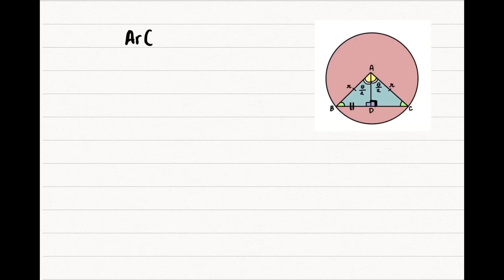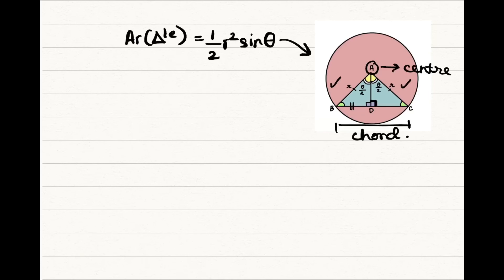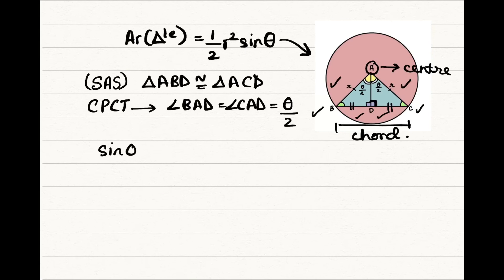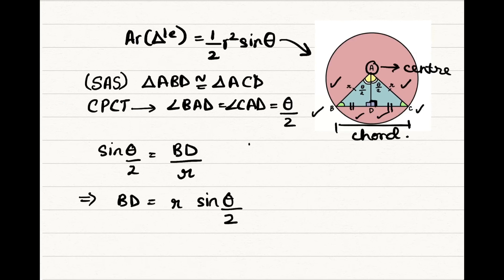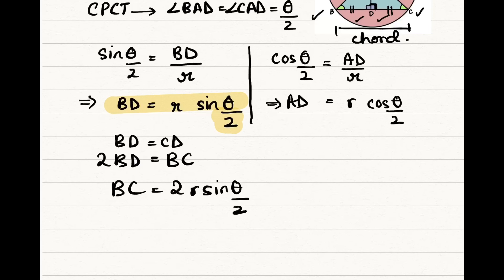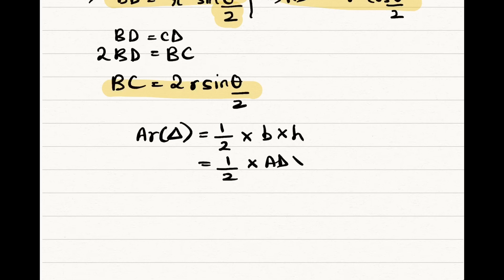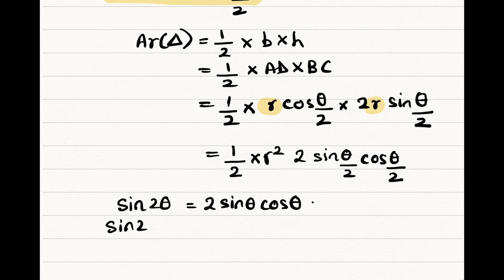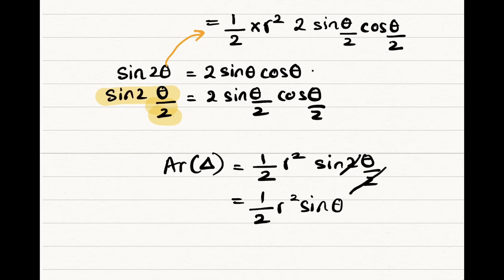Proof of: Area(Triangle)= 1/2 r^2 sin theta [in a circle] |Amna Javed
Published on: 15 August 2020 (Grade 10th)